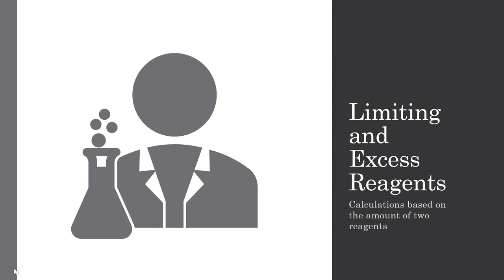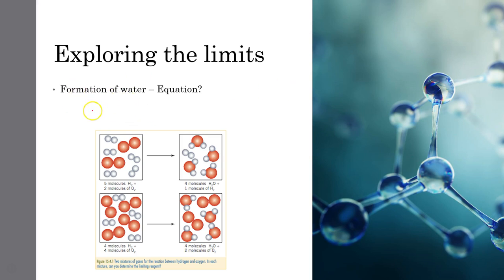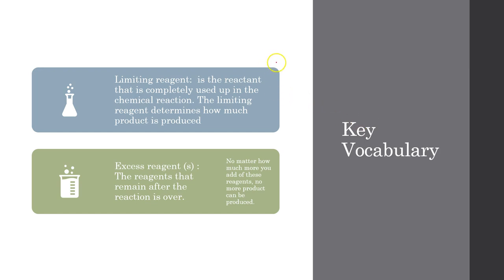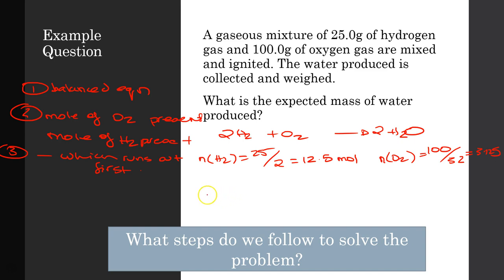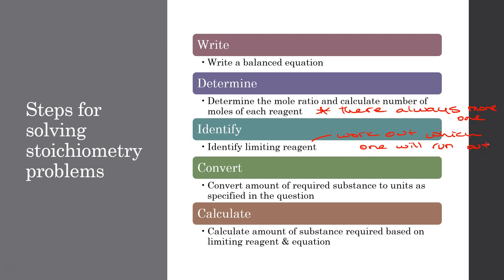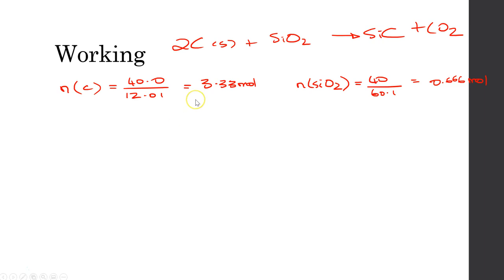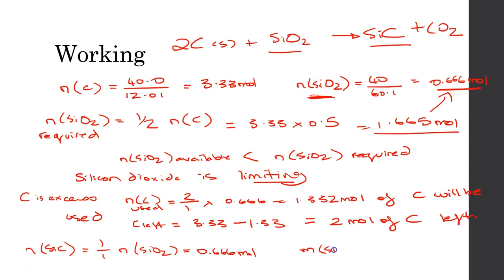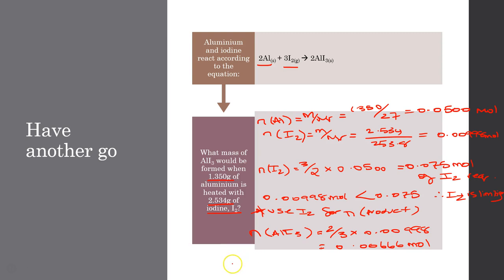Yr11 VCE S3 Limiting and excess calculations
What to do when you have the information for to reactants... which one tells us how much product will be produced?
Walk throughs of worked examples to problems